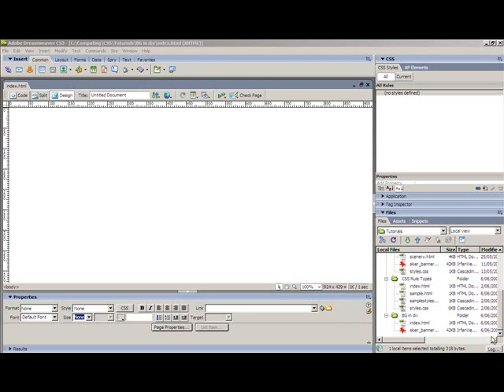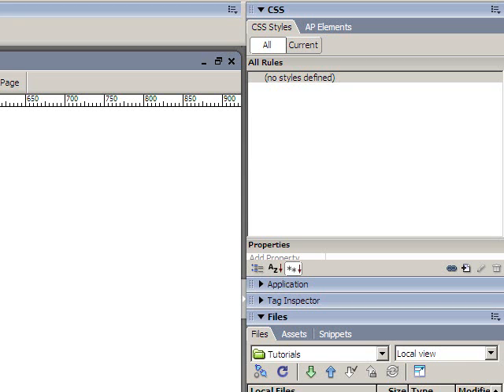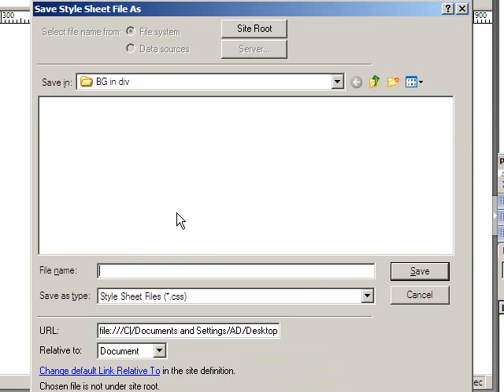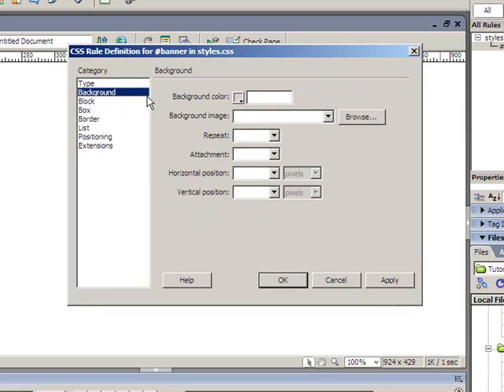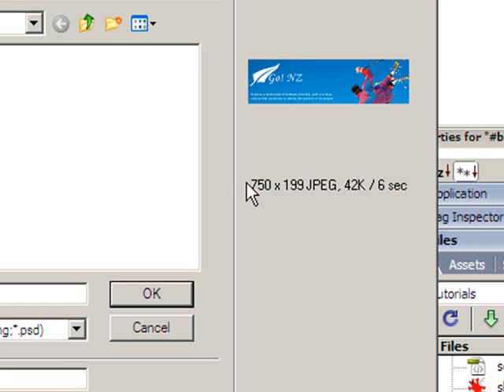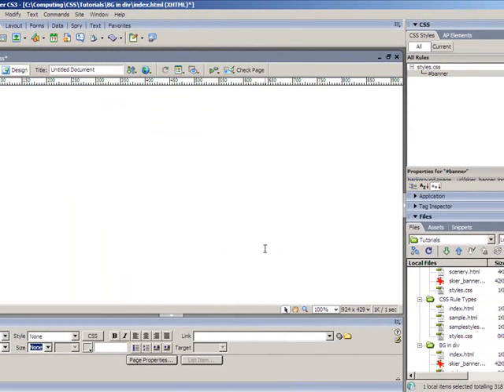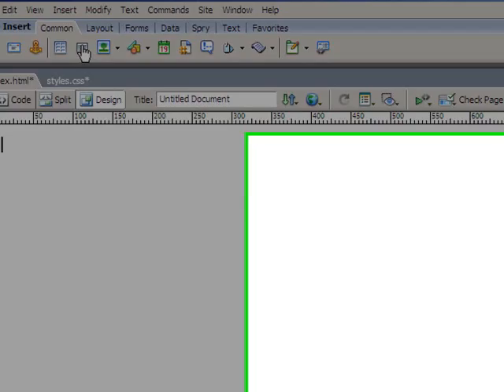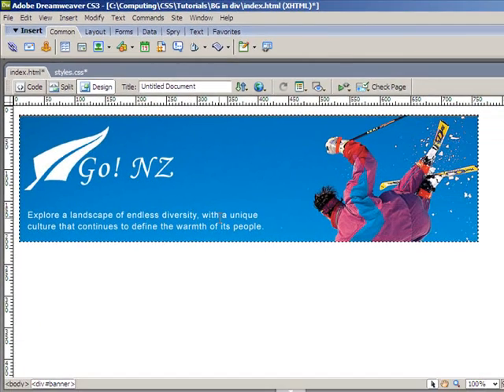Using CSS to put a background image into a div tag in Dreamweaver CS3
Tutorial on putting images into the background of a div tag, using CSS in Dreamweaver CS3.